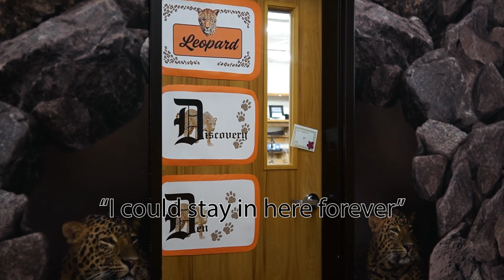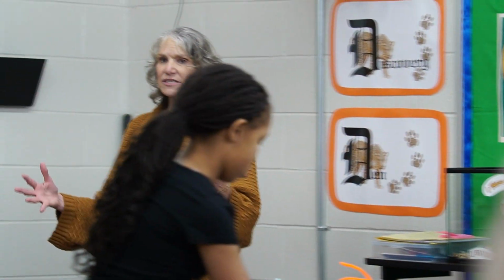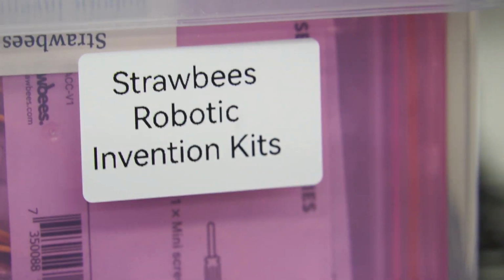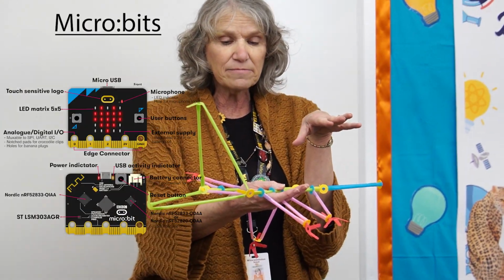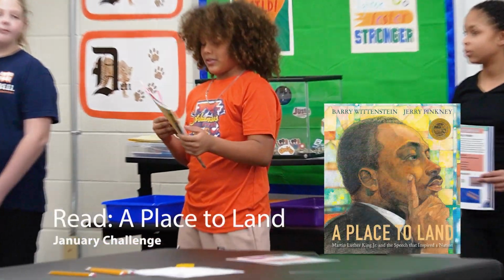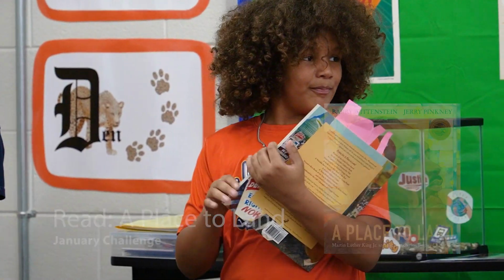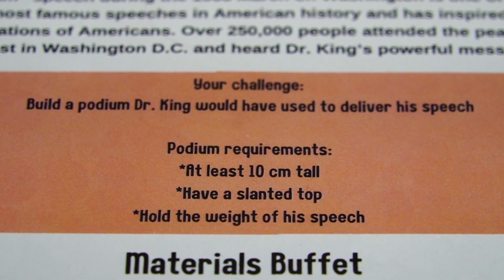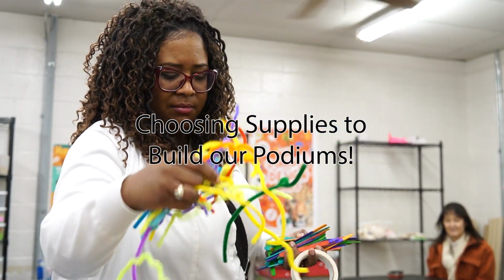Introducing Our New Leopard Discovery Den!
🚀 Introducing the Leopard Discovery Den at Wilson Intermediate! 🎉

We are thrilled to unveil the Leopard Discovery Den, a brand-new resource at Wilson Intermediate School designed to challenge young minds and enhance problem-solving skills! 🧠✨

This innovative space provides students with hands-on opportunities to explore STEAM/STEM concepts, tackle brain-teasing challenges, and dive into programming and problem-solving activities beyond the traditional classroom setting.

In this video, Ms. Brenda Rush, our Gifted & Talented Coordinator, along with some of her standout students, gives an exclusive tour to the Malvern School Board and district administrators, showcasing all the incredible opportunities the Discovery Den has to offer!

🎥 Watch now and see how the Leopard Discovery Den is inspiring the next generation of innovators!